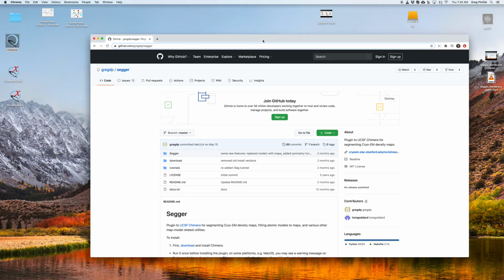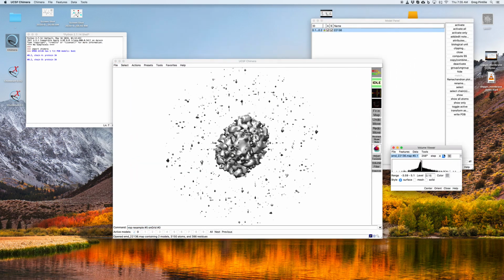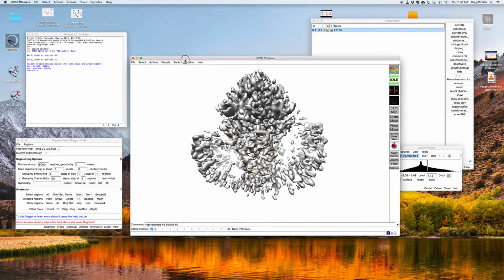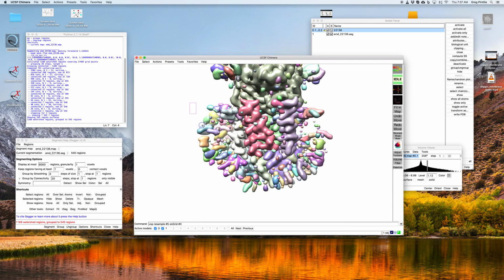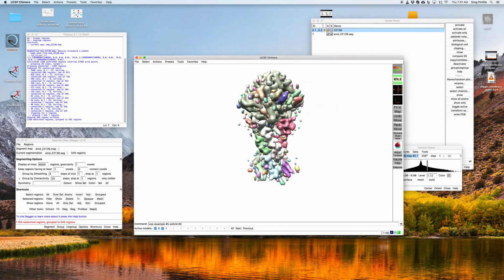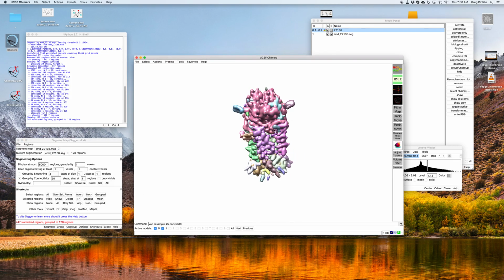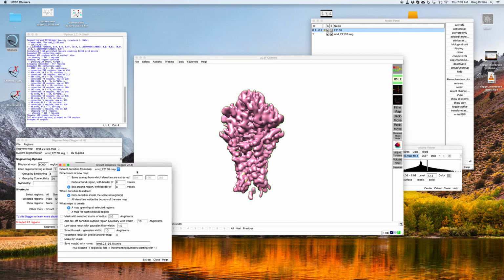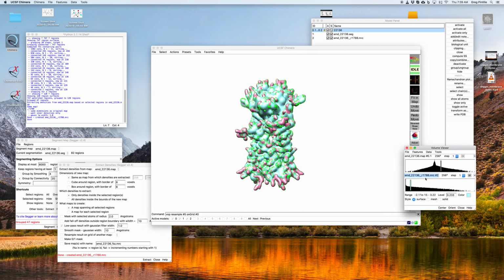Segment cryoEM map of membrane protein with Segger 2